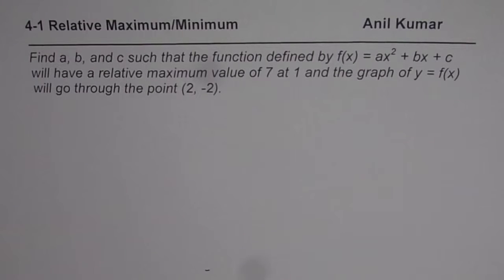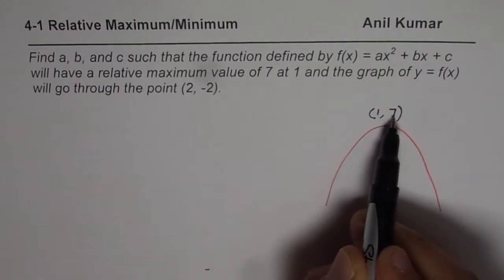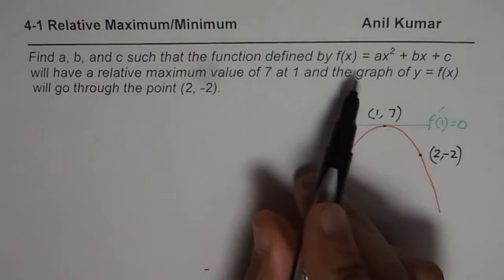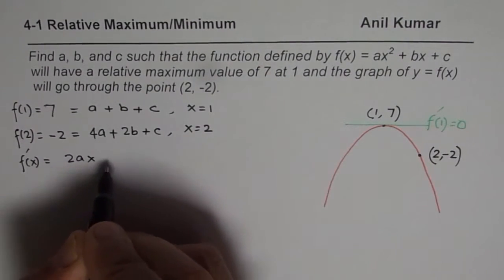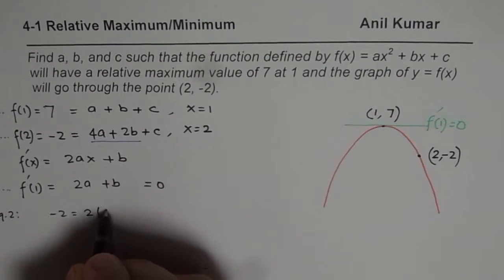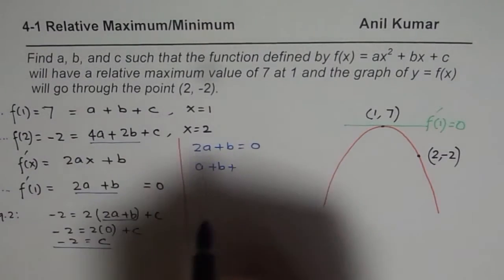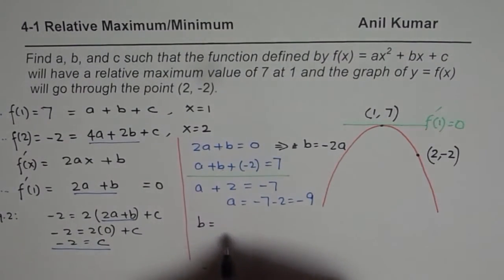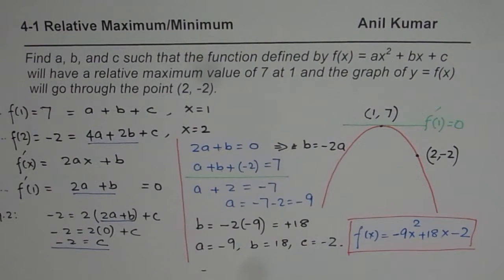Determine Function From Relative Maximum Derivative Application MCV Calculus